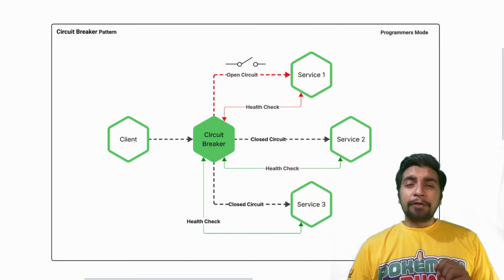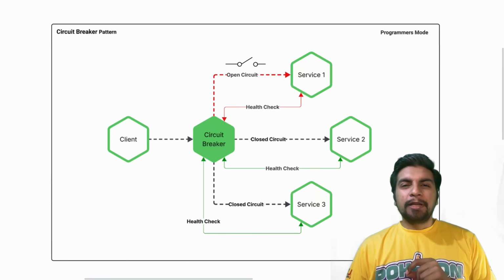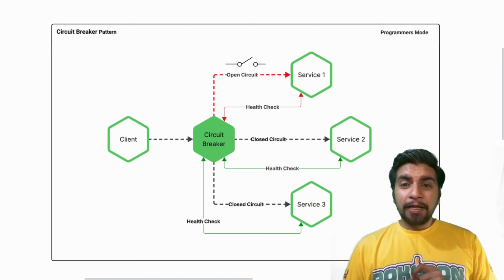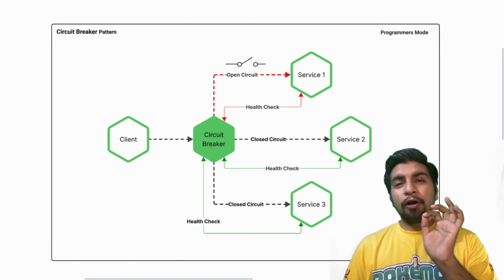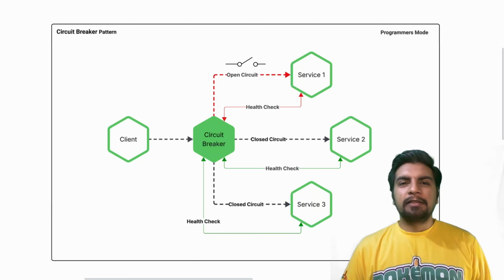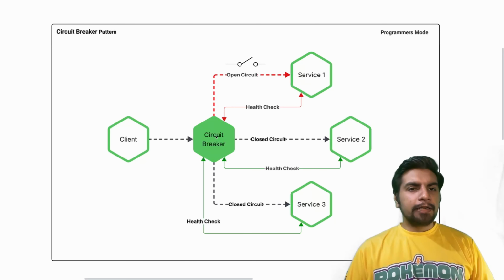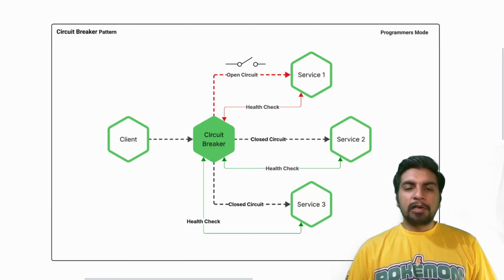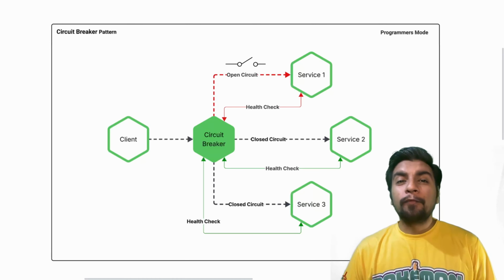Introduction to circuit breaker in microservices | Programmers Mode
Struggling with cascading failures in microservices? Learn how the Circuit Breaker Pattern can save your system from crashing! In this short, fun, and beginner-friendly video, we break down how the pattern works, when to use it, and why it’s crucial for building resilient microservices.

Timestamps:
0:00 - Intro
0:33 - Cascading Failure
1:01 - Circuit Breaker
1:30 - Three States
2:15 - Circuit Breaker Flow
3:06 - When to Use?
3:19 - Outro